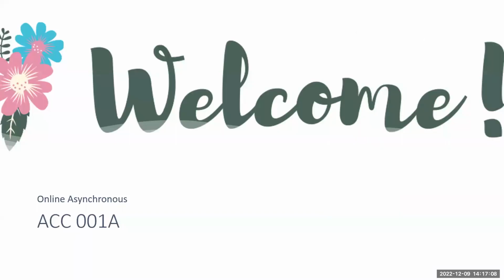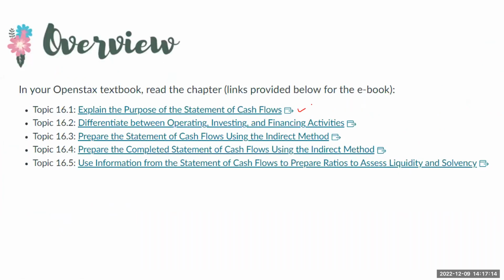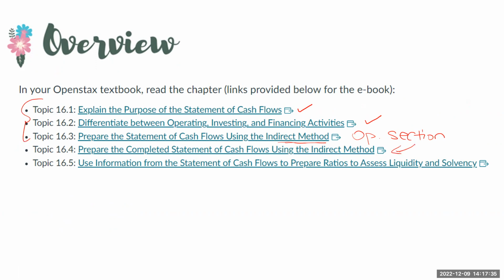Ch16, Video 1: Overview, Lecture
Professor Thompson provides an overview of the topics to be covered in Chapter 16 of the OpenStax Textbook "Principles of Accounting: Volume 1, Financial Accounting". Enjoy!